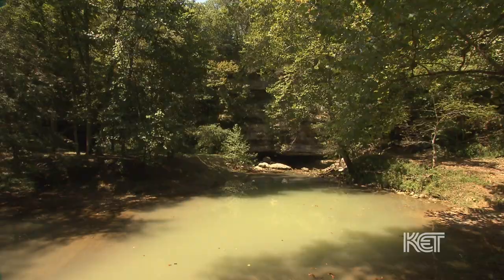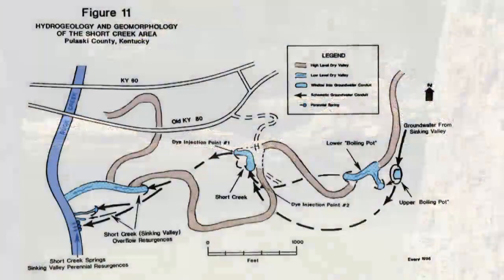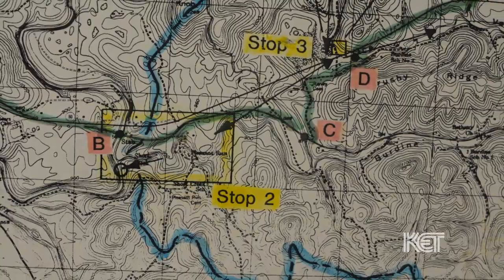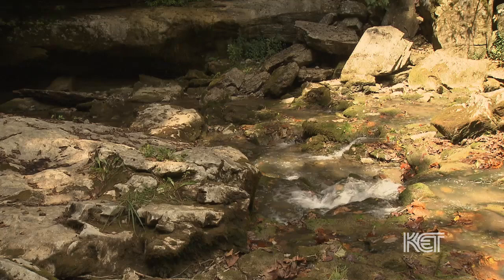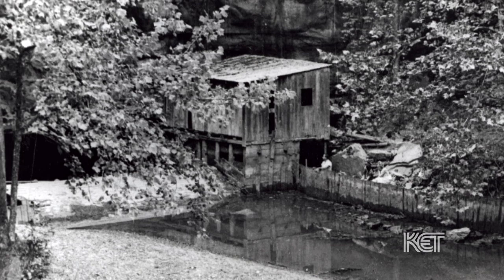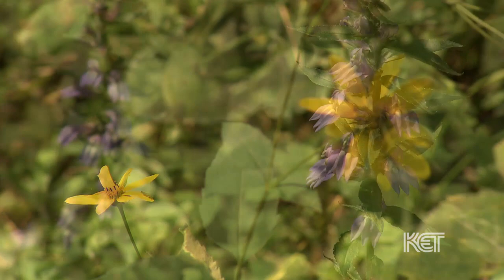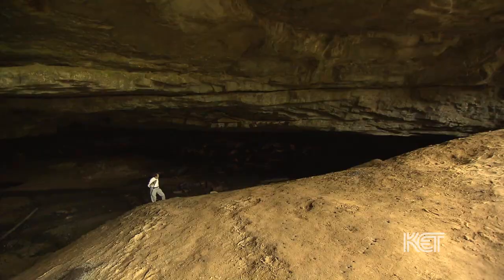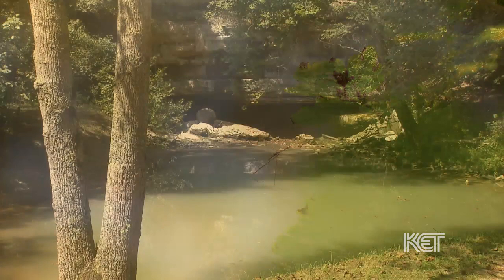Short Creek | Kentucky Life | KET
Kentucky Life explores the mystery around the naming of Pulaski County's Short Creek.

Short Creek is a small stream that exits one small cave and just a few yards away enters another small cave. Located near the community of Stab off Kentucky Highway 80 in eastern Pulaski County, the stream is actually a karst window—an exposed section of what is actually an underground river, according to the Kentucky Geological Survey.

Short Creek has been a favorite picnic site in the area for years. The water, since it comes from an underground cave system, is delightfully cold—in the 50s—in hot summers. Short Creek also attracts the interest of geologists from around the world who study the county's karst landscape, where underground erosion from rainwater dissolves the limestone rocks, leaving openings like the caves where Short Creek begins and ends.

to watch full episodes from the 18th season of Kentucky Life on KET.